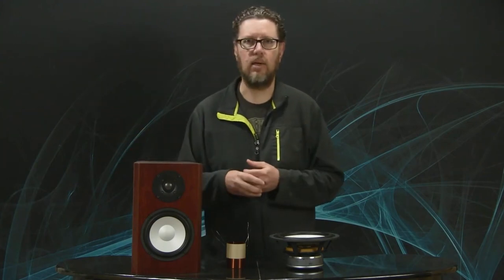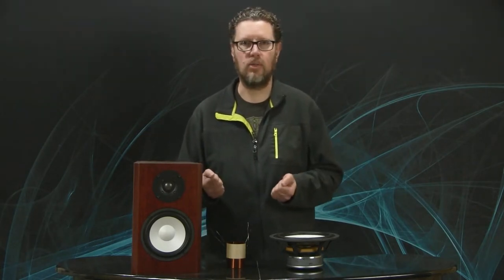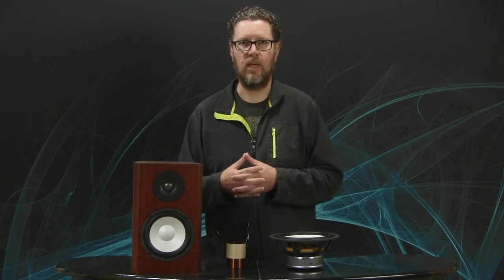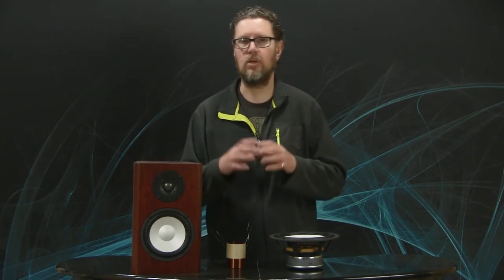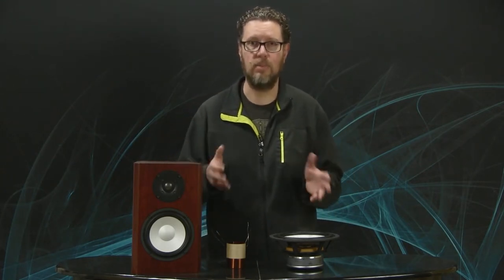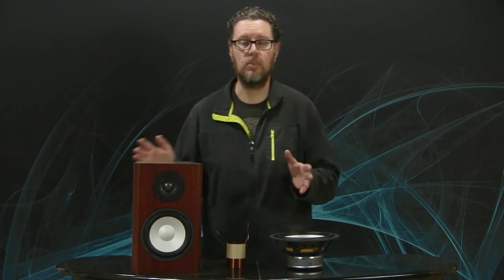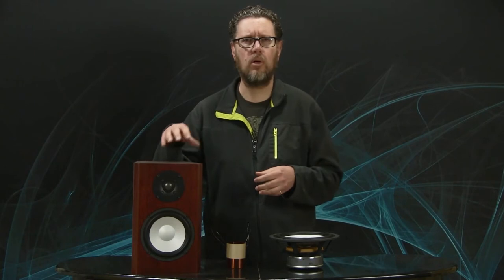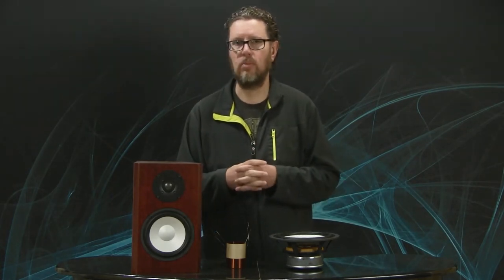Can I Use A 4-Ohm Speaker With an 8-Ohm Receiver? | Speaker Impedance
Can I Use A 4-Ohm Speaker With an 8-Ohm Receiver? Speaker impedance mystifies a lot of people.  In this video Andrew Welker, Axiom Audio Engineer, gives you a quick look at the risks.

For more in-depth information on this topic, including speaker impedance, resistance and amp matching, please see this video

Questions?